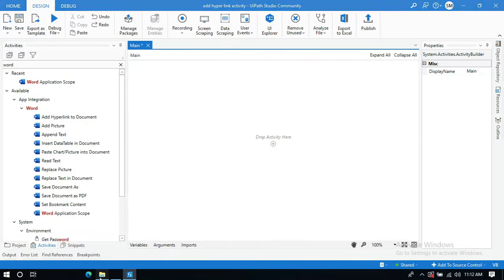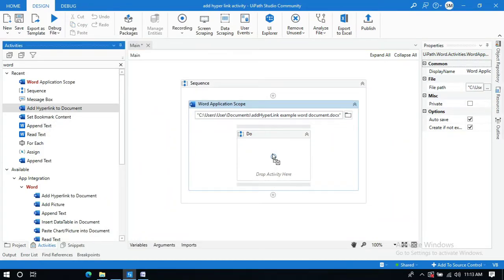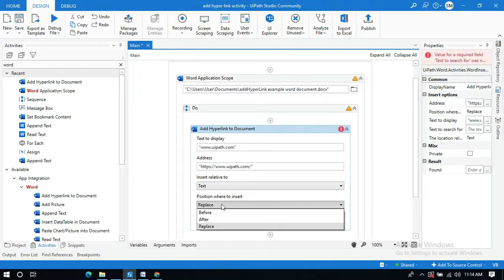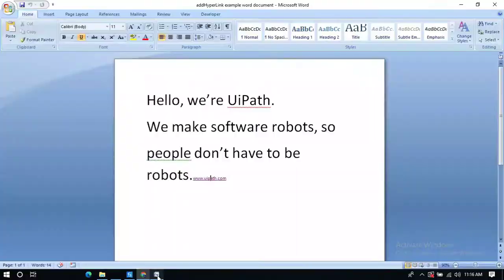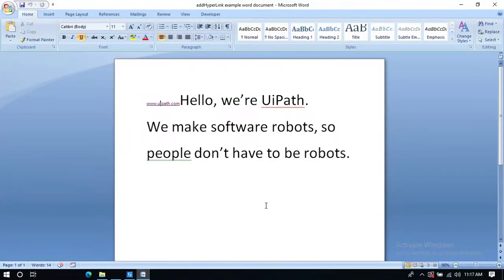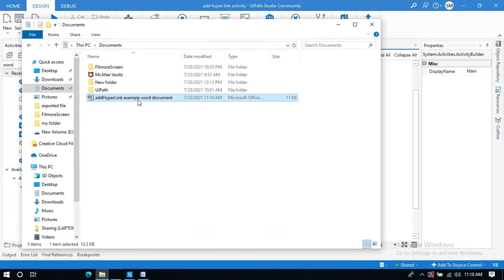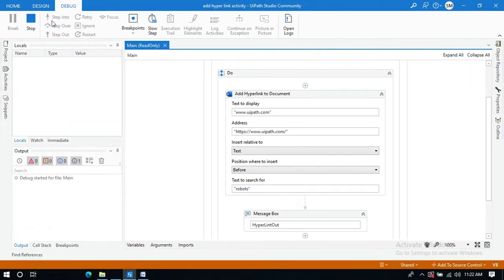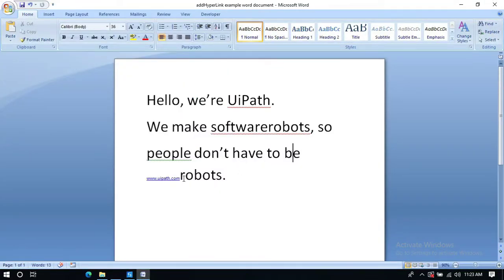UiPath RPA - Add Hyper Link to Word Document Activity || Word Automation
Hello Guys, in this video I have Explained you on How to Add Hyper Link to Word Document Activity and How to add Hyper Link before text, after text and replace text with hyperlink.